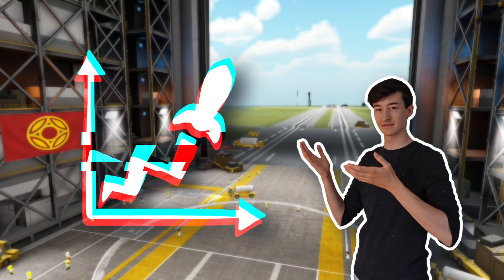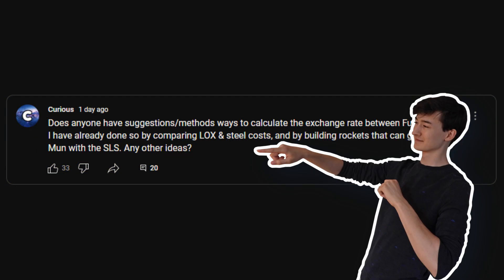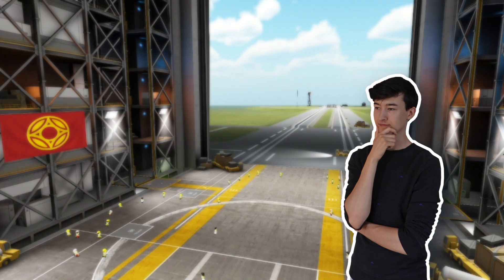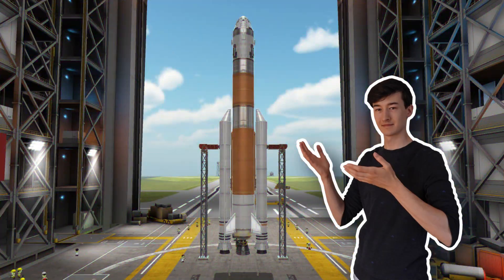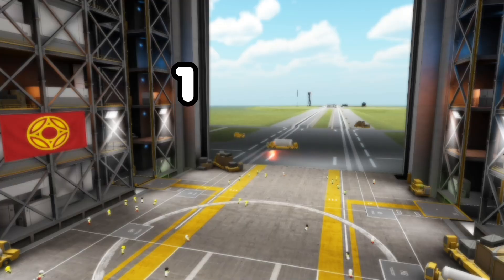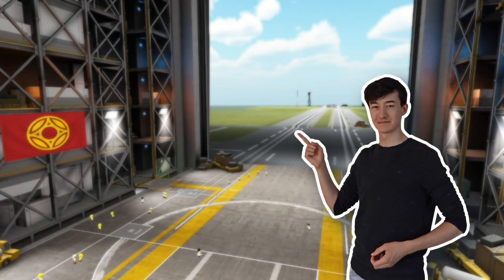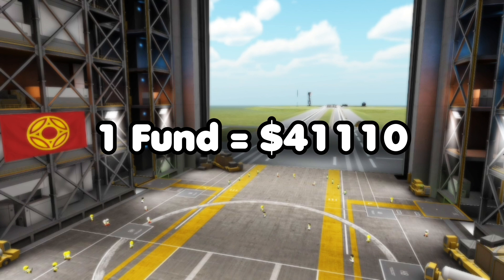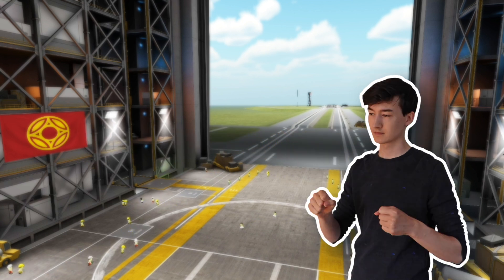What Is the Exchange Rate of Kerbal Funds to Dollars?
Have you ever wondered what KSP Funds are worth in USD ($)? That is what I try to determine in this video!

📖 Chapers 📖
00:00 Funds
00:44 LOX
01:06 Comparing Entire Rockets
01:41 Comparing Engines
02:09 What Now?